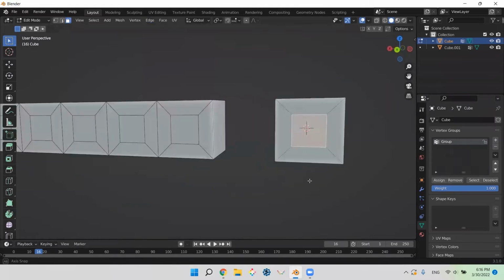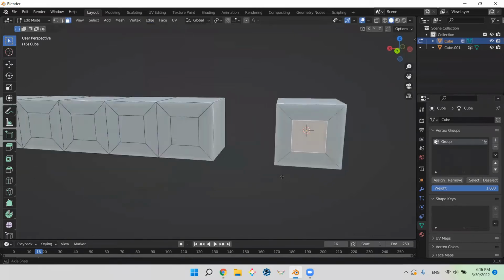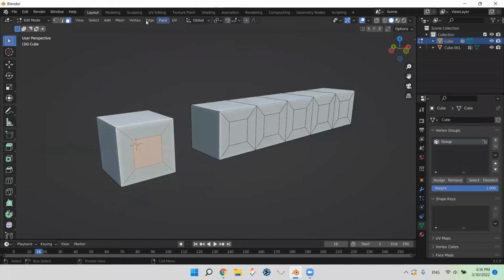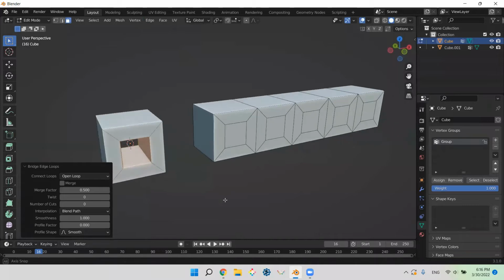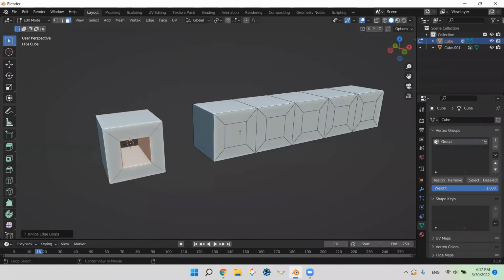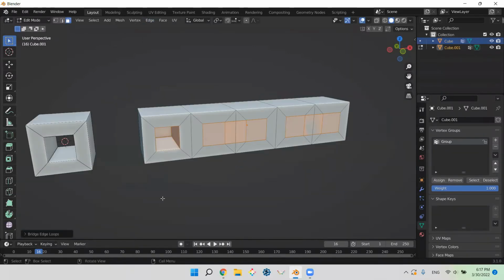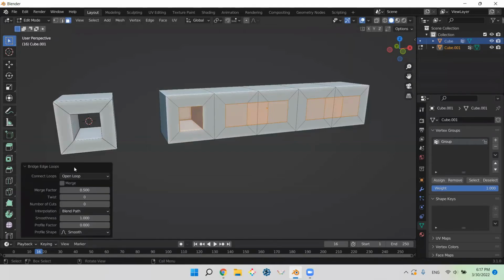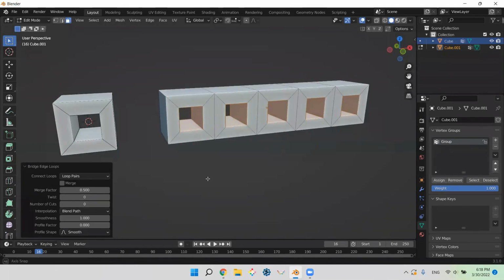Using Bridge Edge Loops like a Boss!!! Blender 3.1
Learning how to use Bridge Edge Loops in Blender 3.1 in a hurry?
Cut to less then a minute :)
Let me know how you like it. Don't forget to check other videos on my Channel.